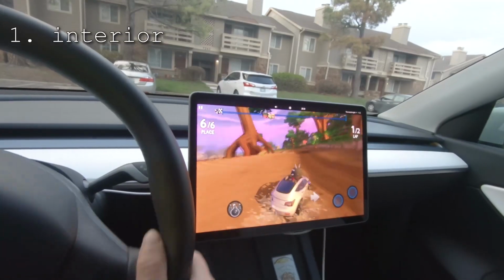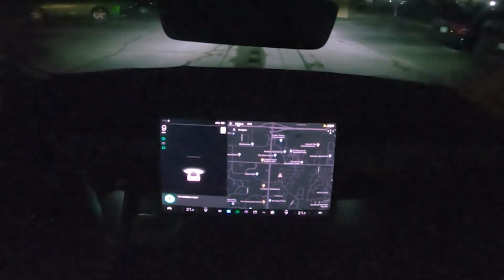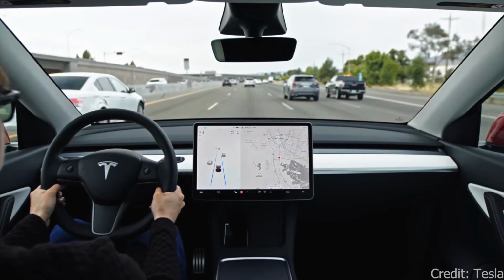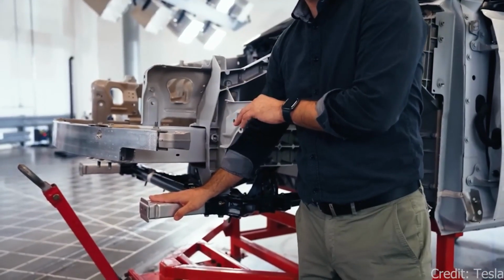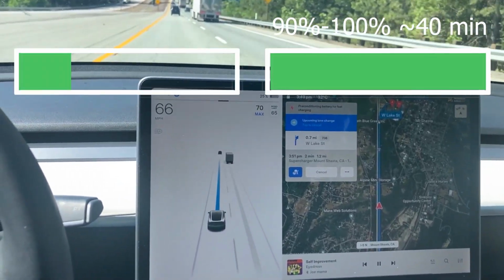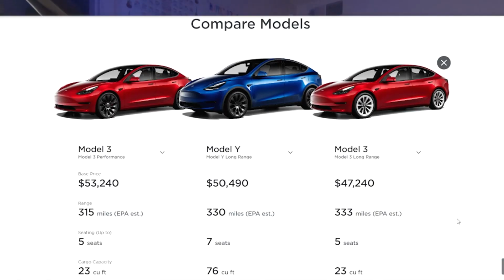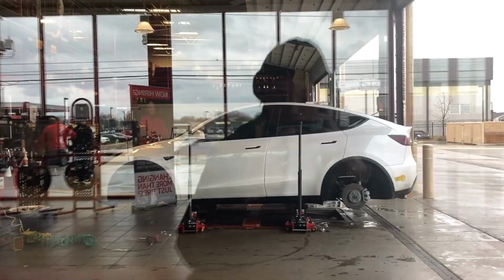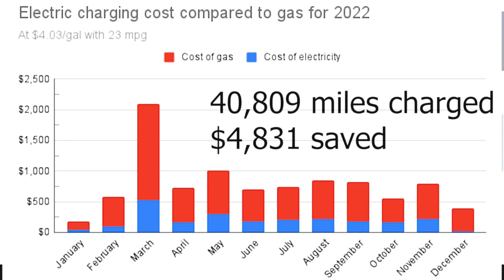Honest Truth - Tesla Model Y 1 year/38,000 mi review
Own a Tesla? Get a free month of the Tessie app that gives you more control over your car.

Chapters
Intro 0:00
Interior (Cargo) & Software 1:03
Autopilot/Safety 3:17
Range/Road Tripping 8:05
Maintenance 12:42
Cost of Charging vs Gas 15:36

Get more of Jerry Addison

LastFM (account inactive since 2/21/19)

My Equipment:

iPhone 6  Sony TRV33 Camcorder